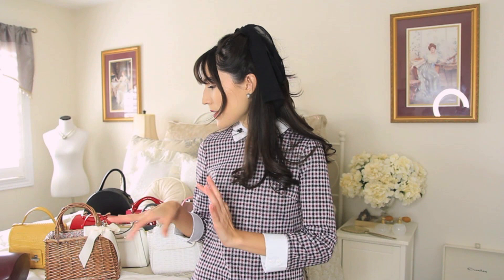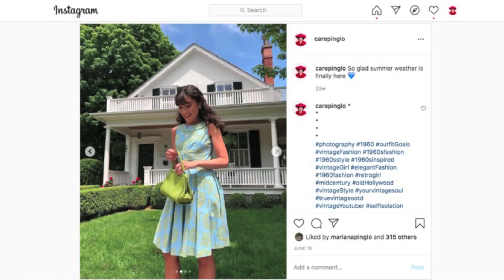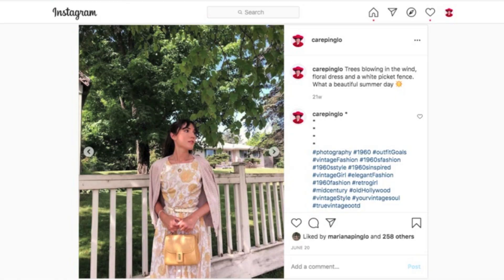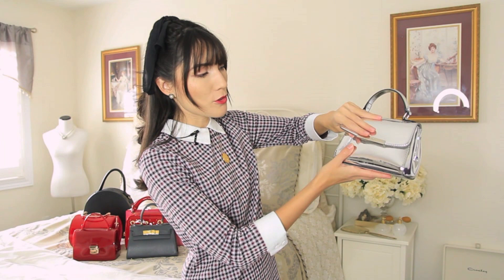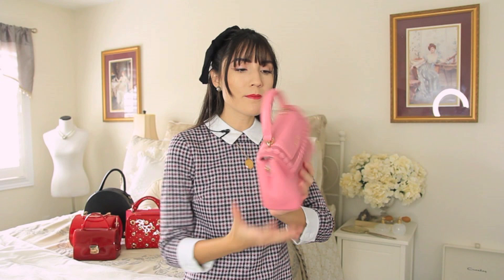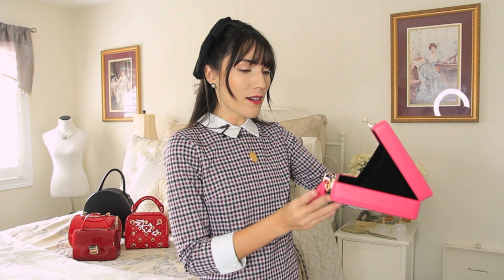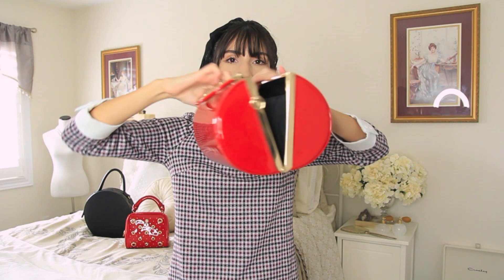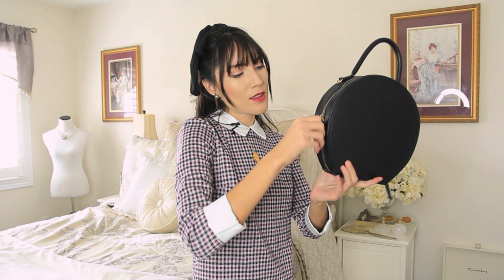My Vintage Inspired Handbag Collection | Carolina Pinglo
Hello!
Here is part two of my handbag collection, like I've mentioned in the past I have way too many bags to fit them all into one video (we would be here all day lol) so I've split it up into sections.
a) Vintage everyday handbags
b) Vintage inspired handbags
c) Evening bag collection (Mostly vintage)
d) Backpack collection

This video is my vintage inspired handbags and these are all bags I've collected through the years and some of my oldest ones. As you know i've been trying to avoid fast fashion as much as possible so most of my newer bags are vintage or thrifted, which you probably noticed from my previous video. Either way I've always loved vintage inspired handbags, and this is where you will see my most colourful and unique bags! I've added some links below to some bags that are similar to the ones I showed!

With love

Carolina

VINTAGE EVERYDAY HAND BAGS:

SHOP THESE BAGS (similar)
Side note: Some of these bags are labeled as "cross body" which you guys know I don't like, but they all have removable straps which is how a lot of my bags are.